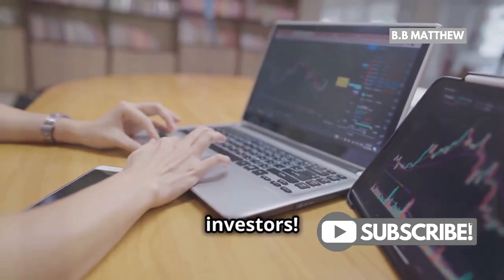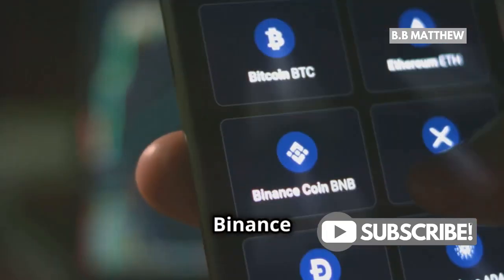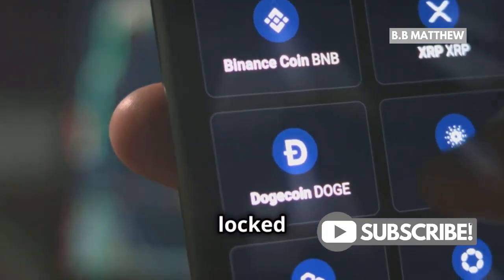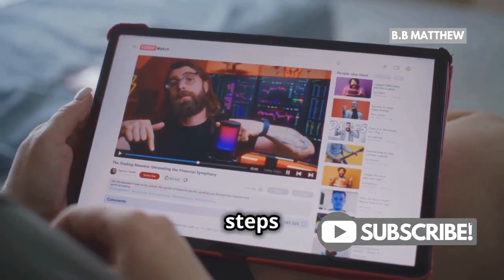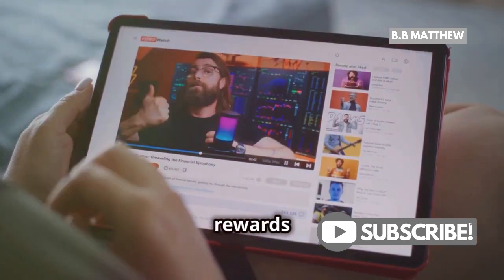How to Redeem Locked Staking on Binance: Step-by-Step Guide